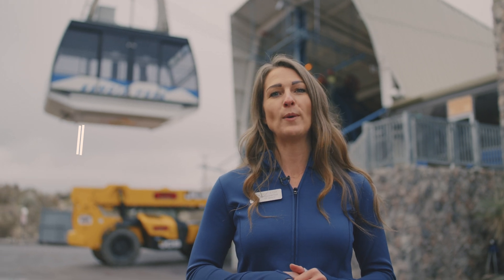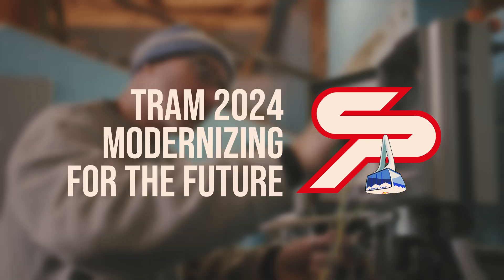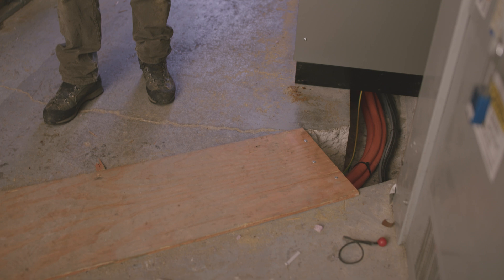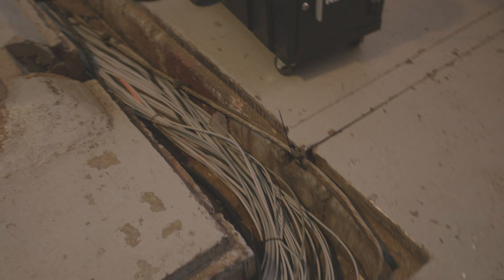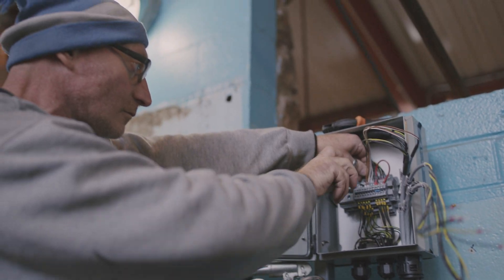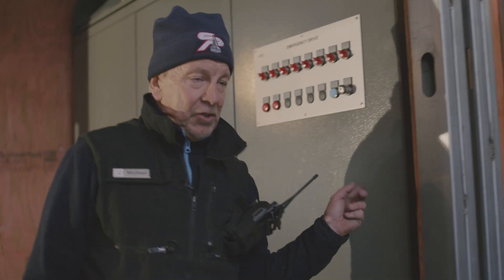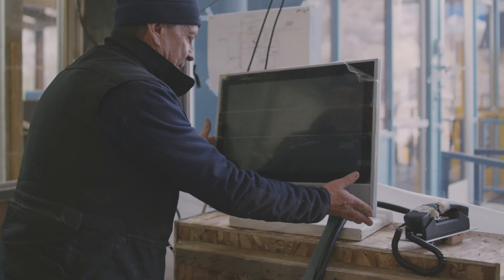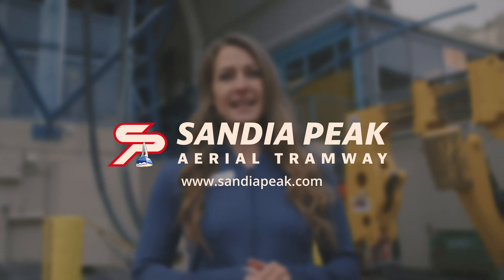Wires, Cables, Panels; Oh My! - Tram 2024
Explore how the wires and cables are placed in the underground cable chaseways and how they will connect to the new drive panels and control screen at the Tram. so you can stay updated while we get upgraded.